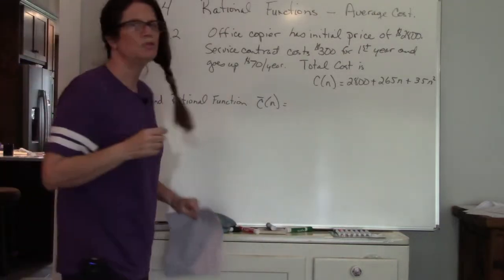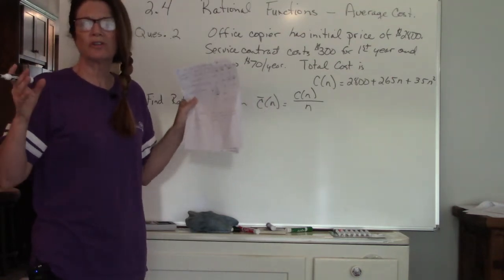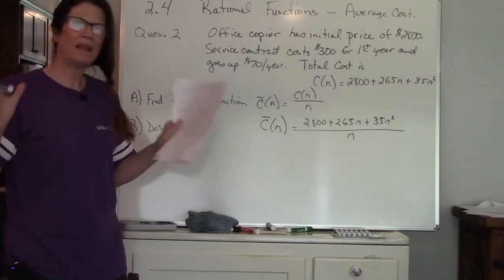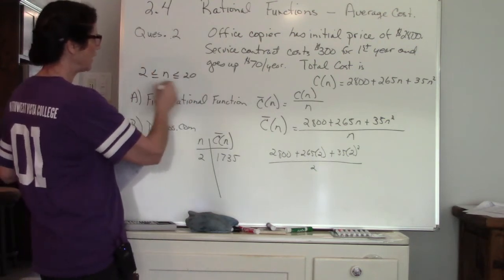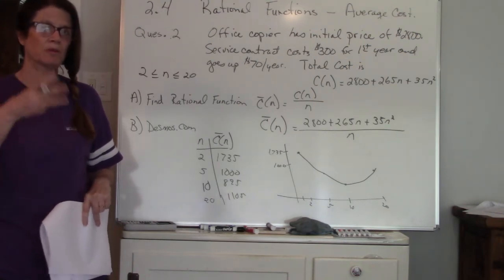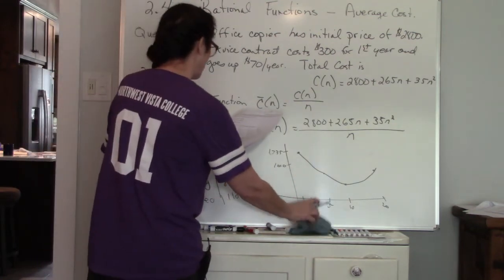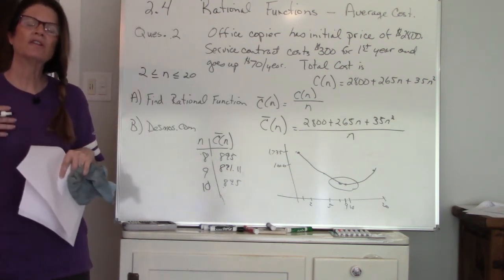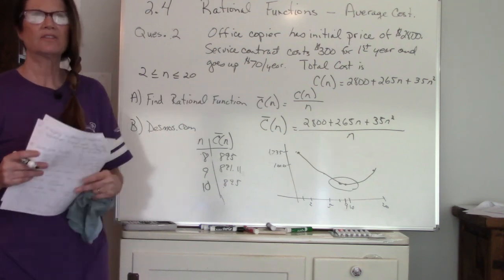1324 2 4 Question #2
2.4 Question 2 example